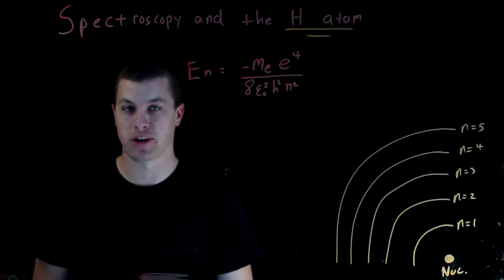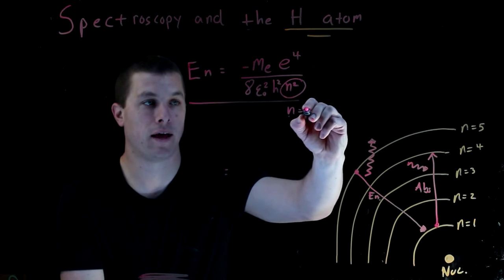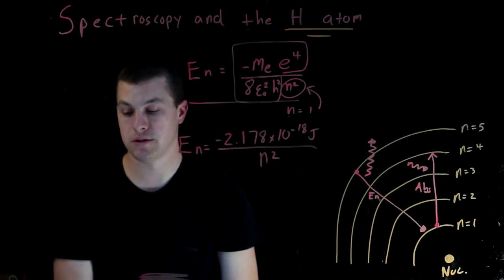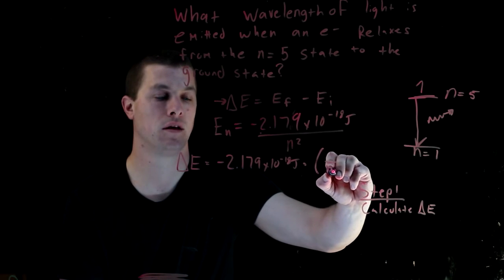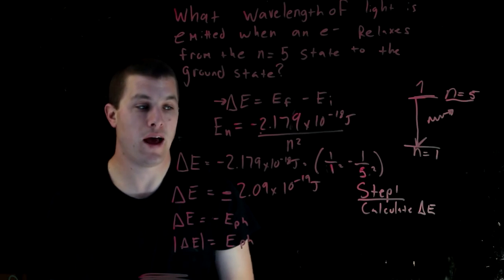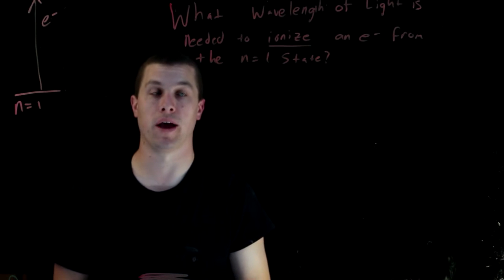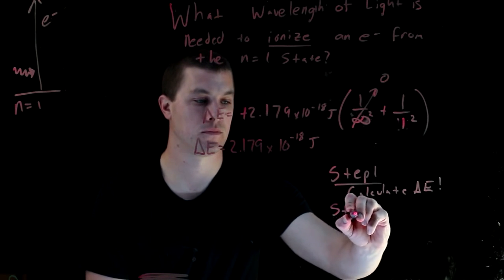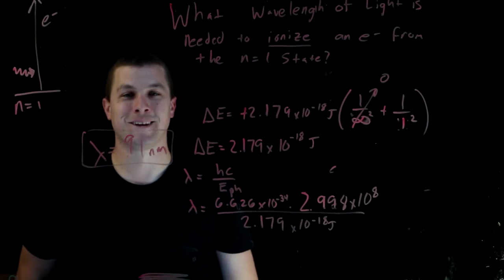Emission, absorption, and the hydrogen atom - Real Chemistry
In this video you will be introduced to absorption and emission processes in the hydrogen atom. In particular, we will calculate the wavelength of a photon emitted when an electron relaxes from the n = 5 state to the ground state. We will also calculate the wavelength of a photon needed to ionize a hydrogen atom which is an absorption process.